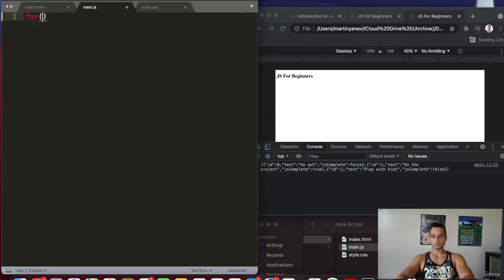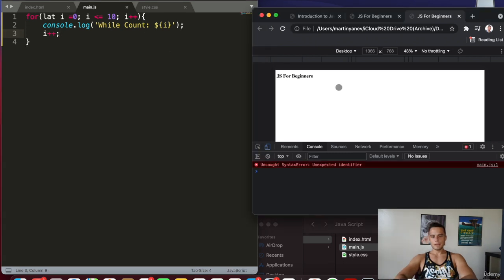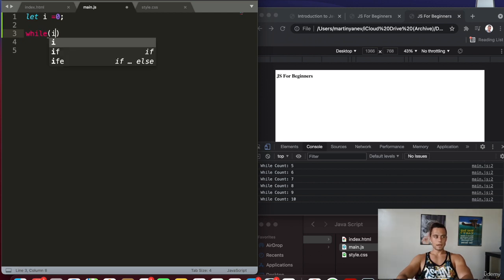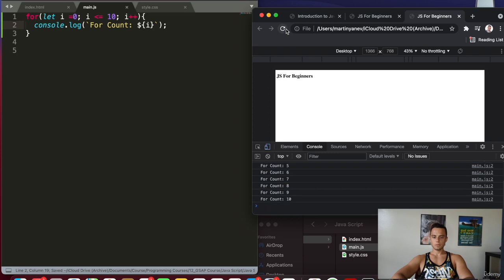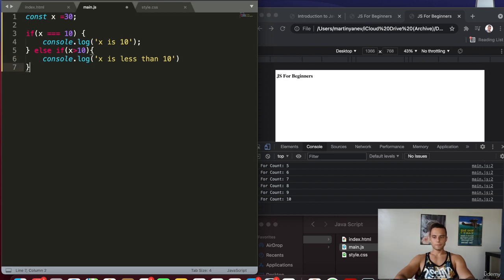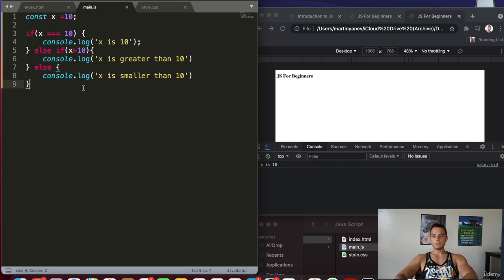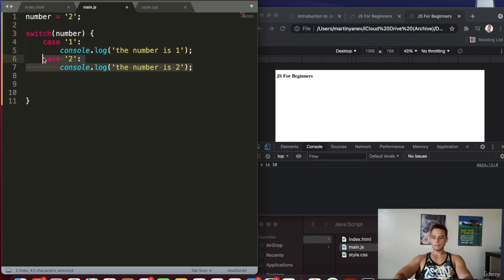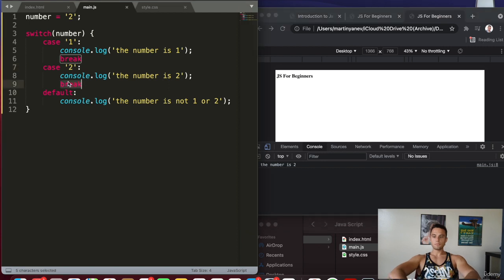60 Loops for while if and switch